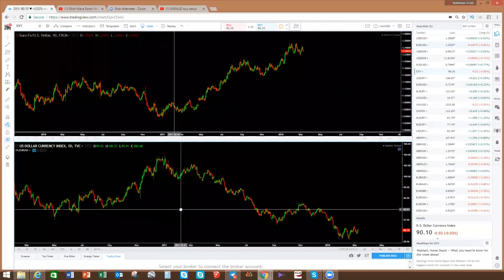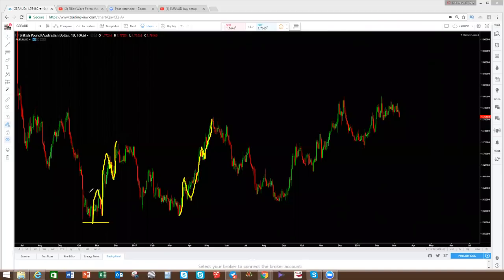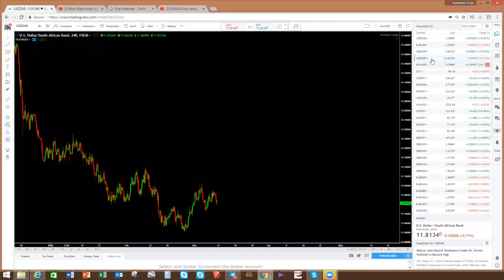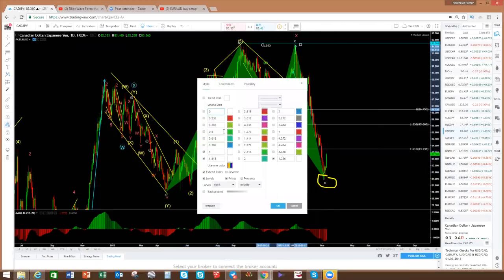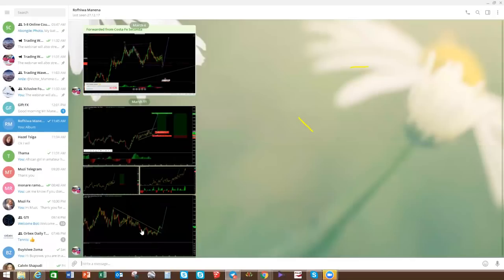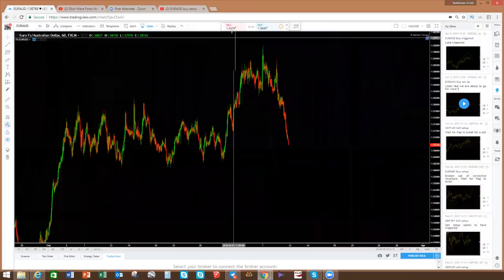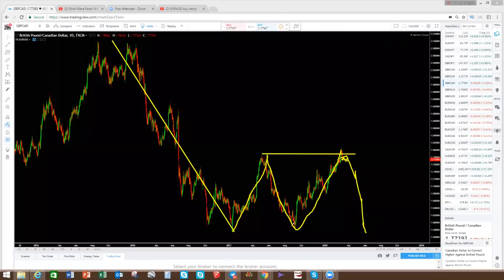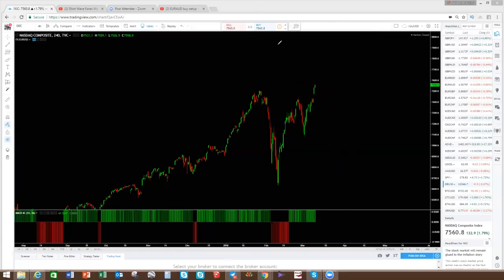Elliot Wave Forex Market Analysis Week 12-16 Mar 2018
MAR 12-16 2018 Market Analysis

3:30    EURUSD & US DOllar Index Correlation
6:22    EURUSD Fractals
17:26  USDCAD
22:52  USDCHF
24:53  AUDUSD
27:42  USDZAR

28:23  USDJPY
35:28  EURJPY
37:36  CHFJPY
38:02  AUDJPY
39:42  NZDJPY
40:19  CADJPY
42:04  GBPJPY
59:32  GBPCAD also look at 1:18:22

44:00  GBPUSD
44:55  GBPCHF (Correlation with AUDCHF)
47:52  GBPAUD
49:05  GBPNZD

52:20       EURCAD Amazing 700 pip trade
                 Correlation with EURNZD

58:23       EURNZD 300 pips trade
1:00:11     EURCHF
1:02:25    EURAUD
1:09:03    EURGBP

1:11:06    CADCHF
1:12:50    NZDCAD
1:15:28    AUDCAD
1:16:26    AUDNZD

1:19:43    Oil

1:22:14    Bitcoin
1:23:31    Litecoin
1:24:54    Ethereum
1:26:22    Ripple

1:27:40    S&P500
1:29:40    DAX
1:30:23    NASDAQ